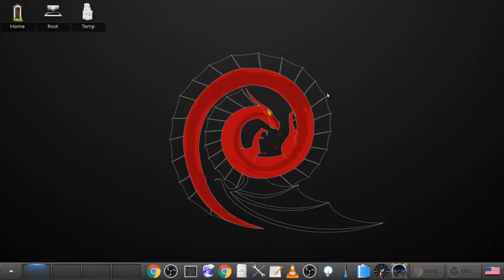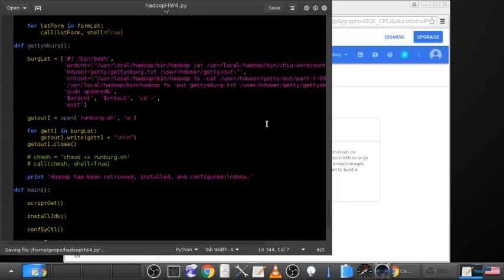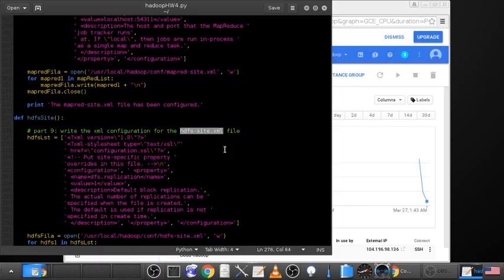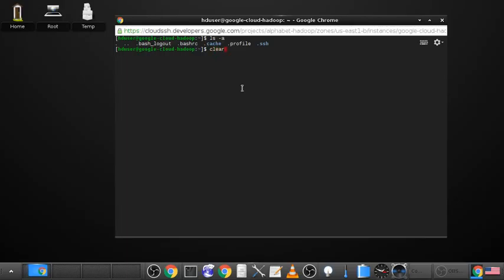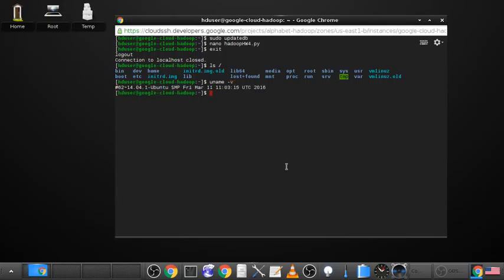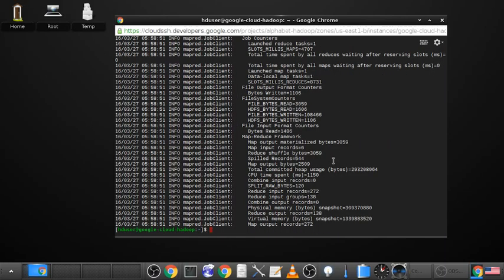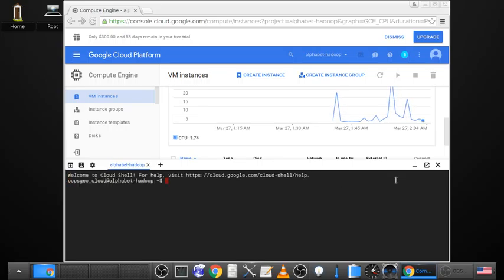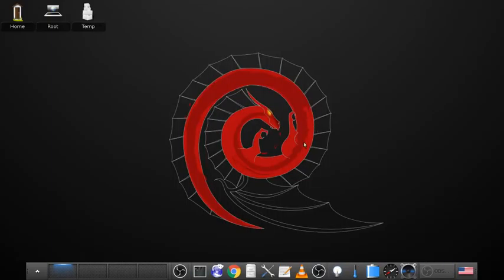HadoopInstall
This video documents the automation of the retrieval/downloading, configuration, and installation of a Hadoop instance, with in a Ubuntu 14.04 Linux instance that was initiated within a VM instance using Google's Compute Engine on Google Cloud Platform.
CPSC5130